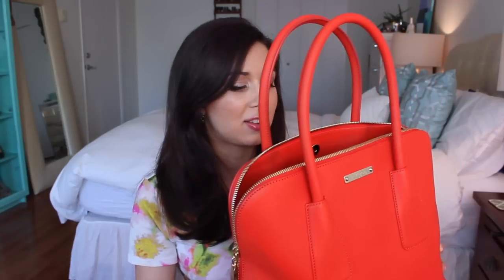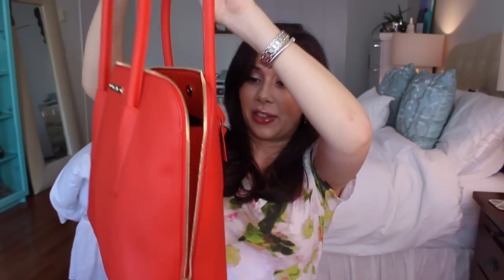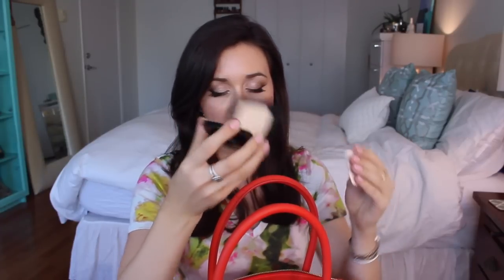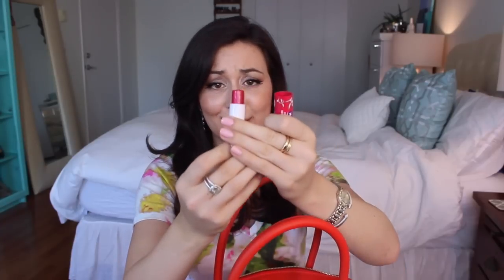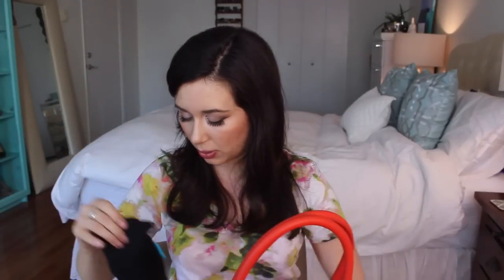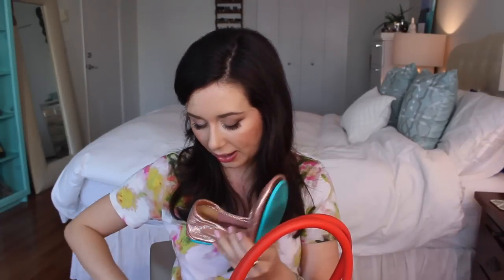What's in my New Summer Handbag!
Reveal of my new bright summer tote, including an updated what's in my bag! New OOTD blogpost featuring the Escada bag and Tieks shoes is now up!